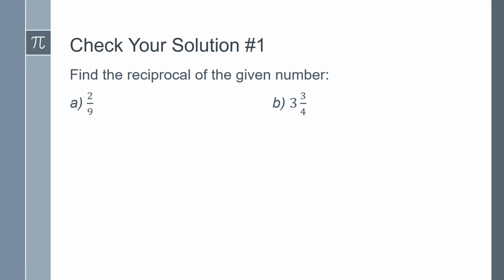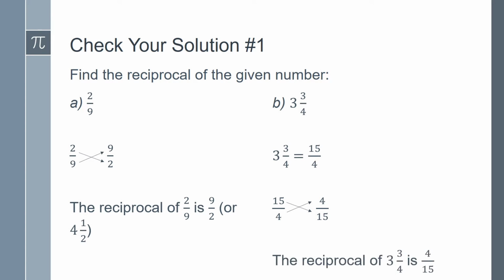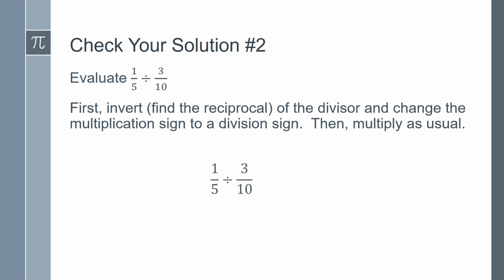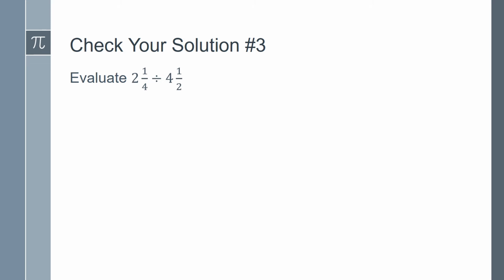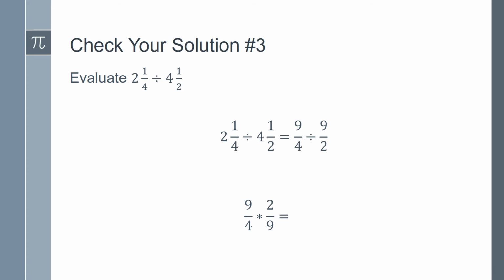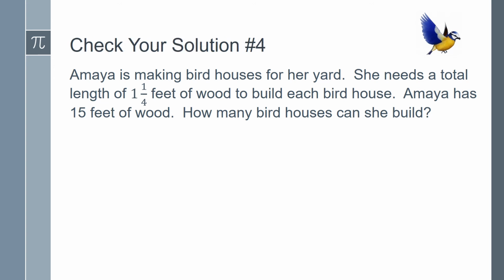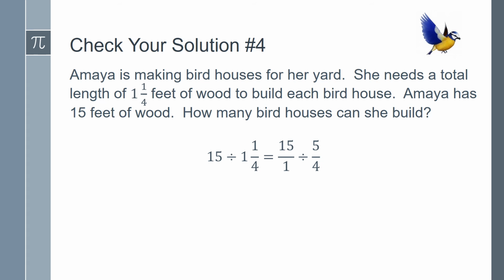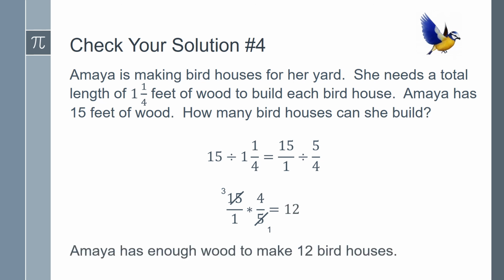Dividing Fractions: Independent Practice Solutions - Conquering Math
This is the companion video to the Dividing Fractions lesson.  Be sure to download the Guided Notes sheet (see link below) to practice the problems before watching the video!  More videos will be coming soon.